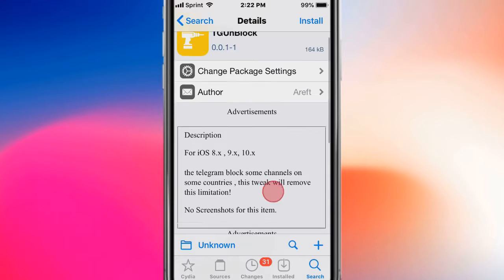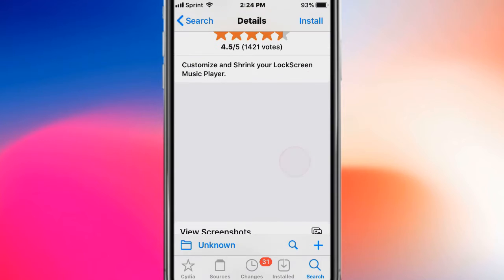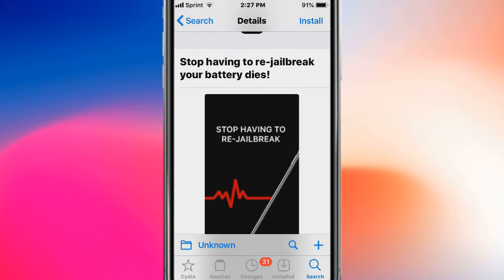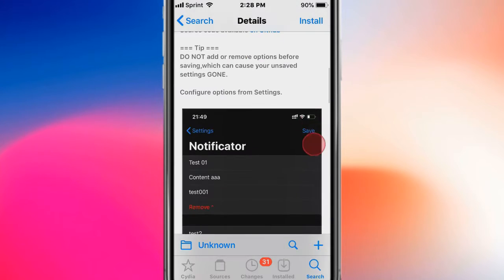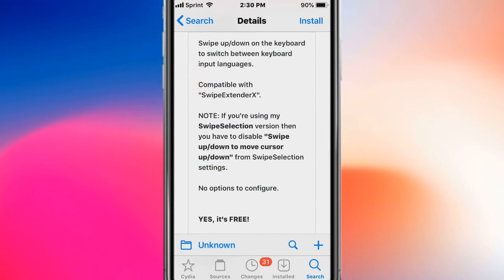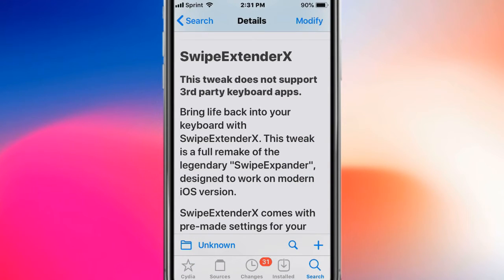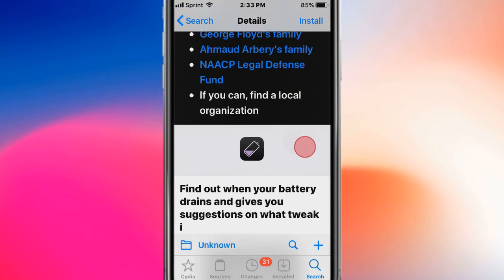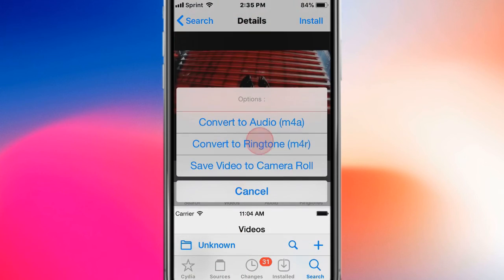Top BEST Updated Jailbreak Tweaks for iOS 11/12/13-13.7 (Checkra1n, Odyssey, Unc0ver + Chimera)